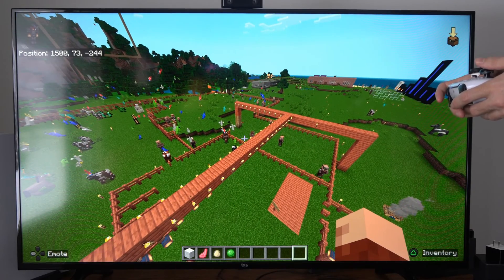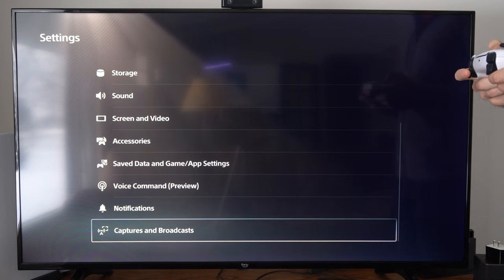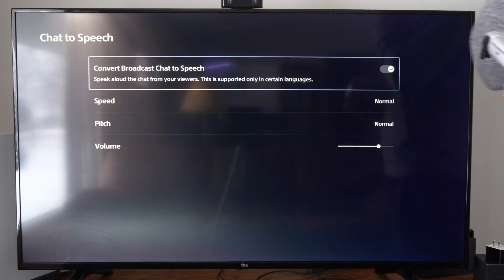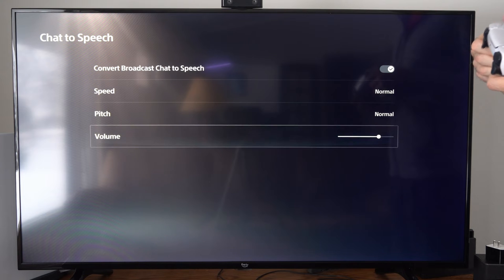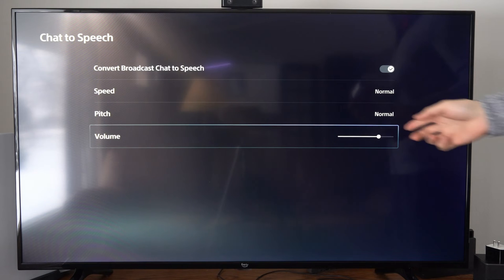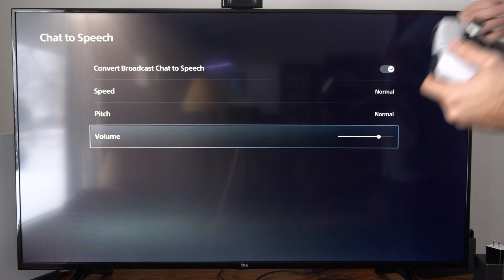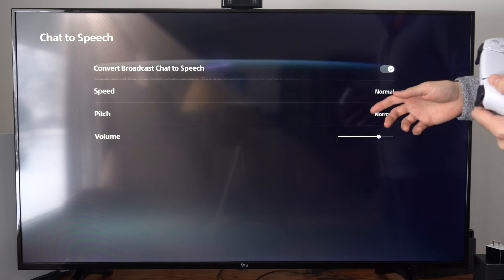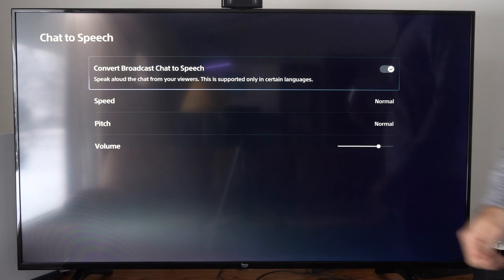How to Turn on Chat to Speech on Live Streams for PS5 (Read Chat Out Loud)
To turn on chat to speech on live streams for PS5, you can follow these steps:

Press the PS button on your controller, then select Settings.
Scroll down to Captures and Broadcasts, then select Broadcasts.
Select Chat to Speech and turn on Convert Broadcast Chat to Speech.
Adjust the voice settings as per your preference.